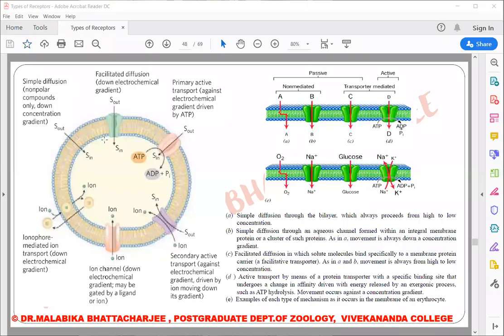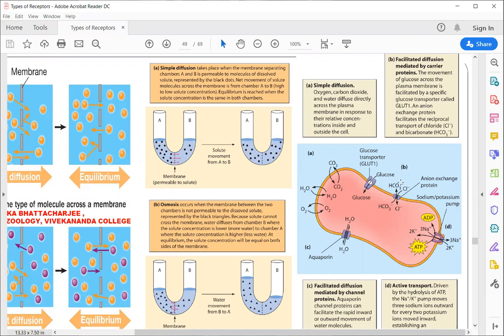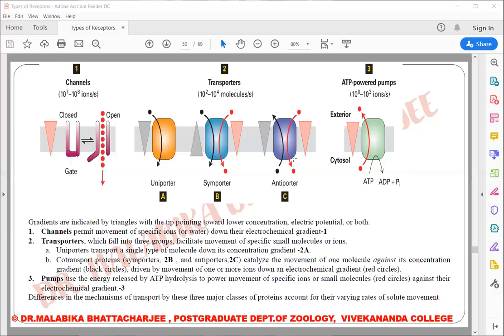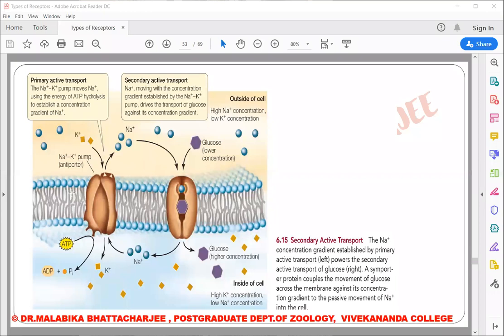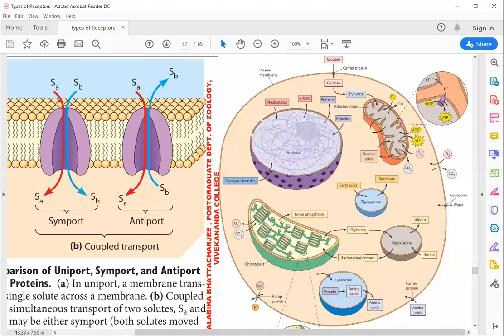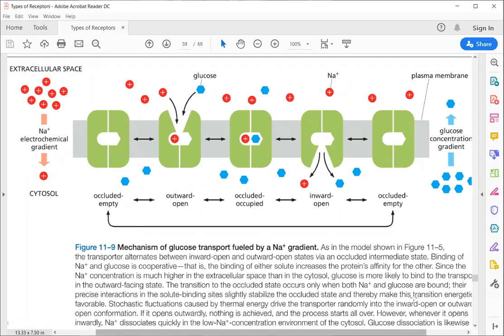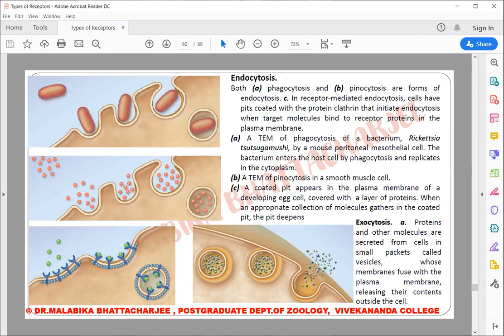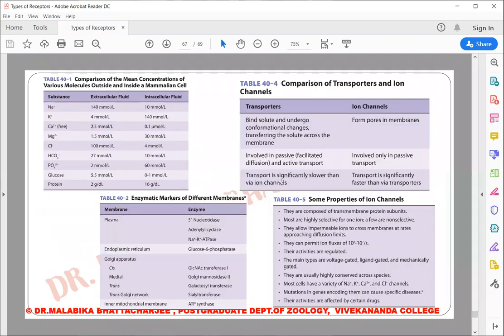Plasma Membrane (Function) Lecture 5